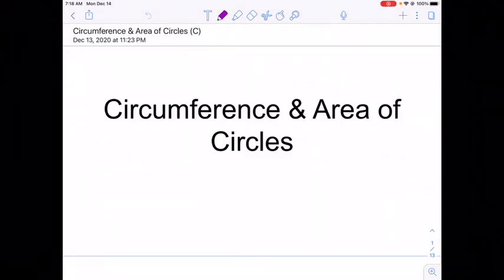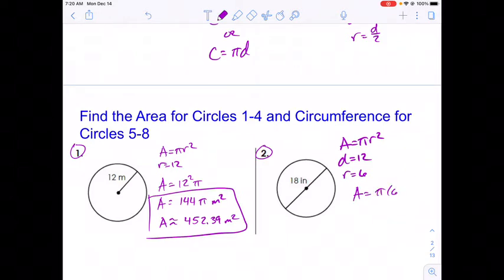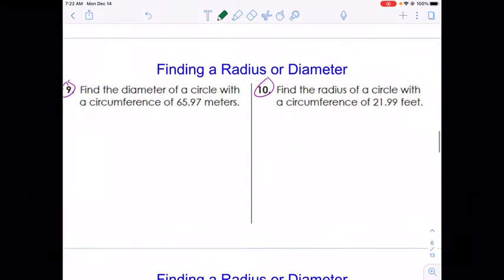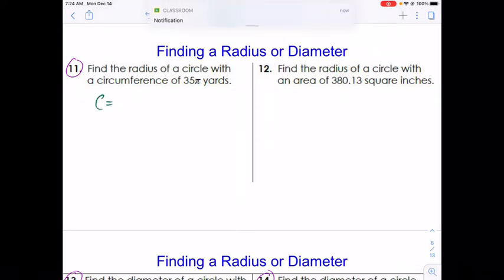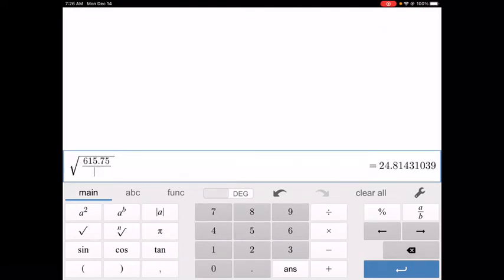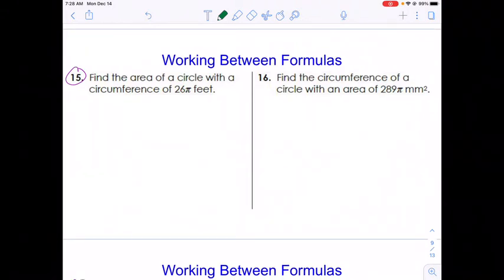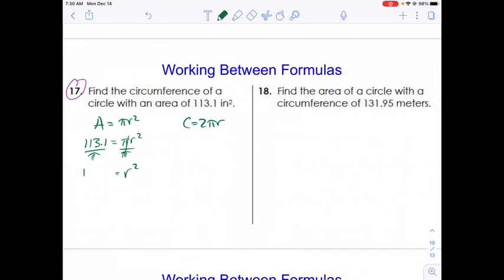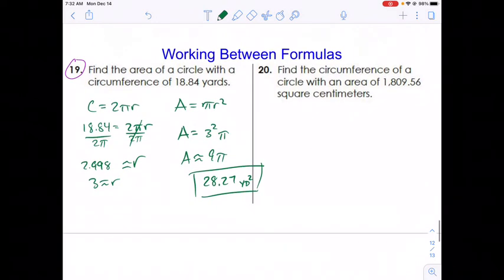Circumference & Area of Circles